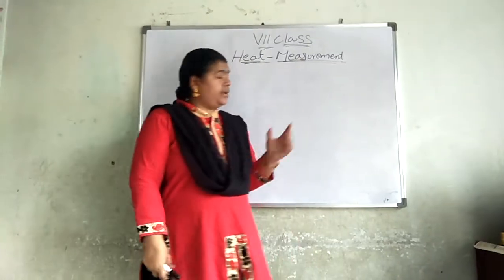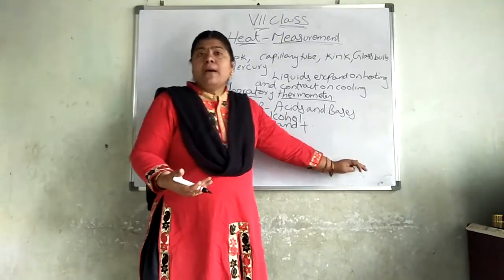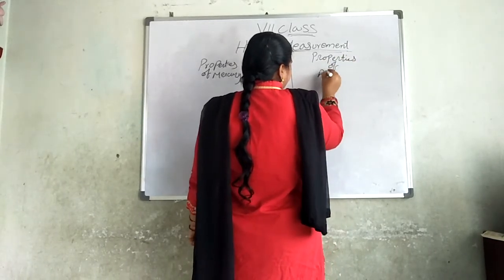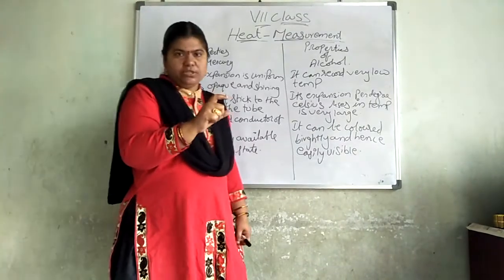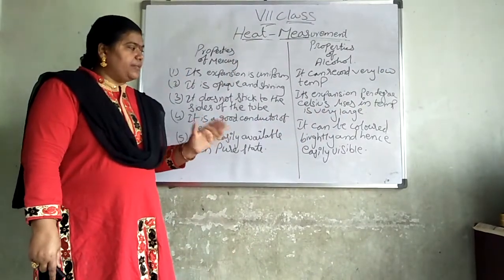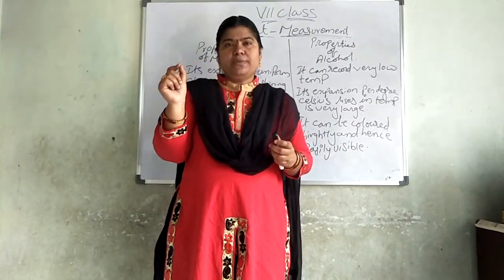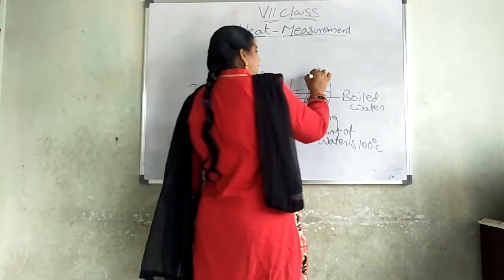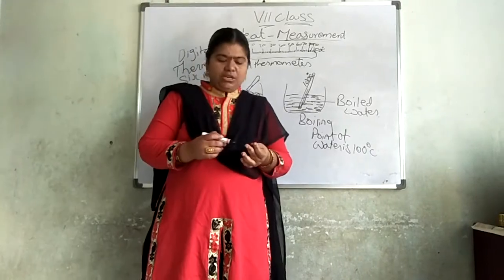VII class science 26th September